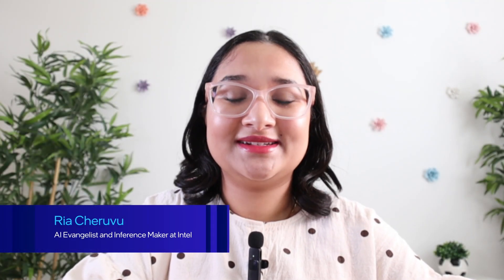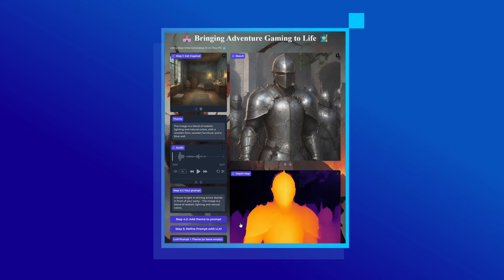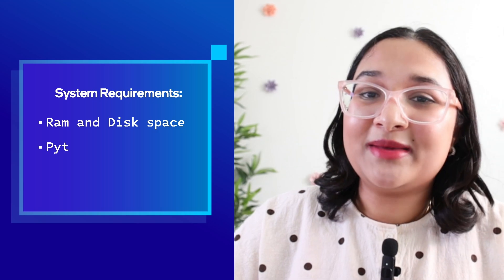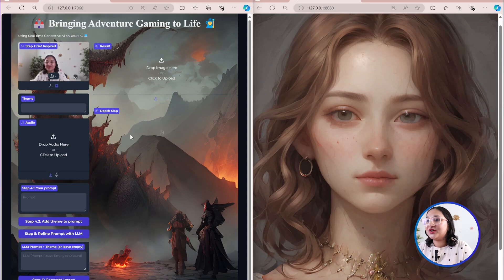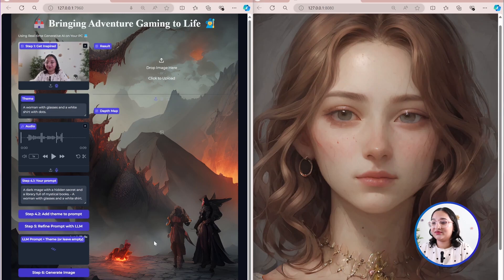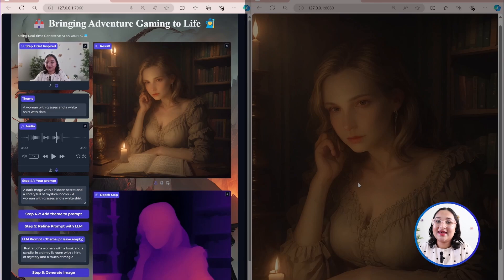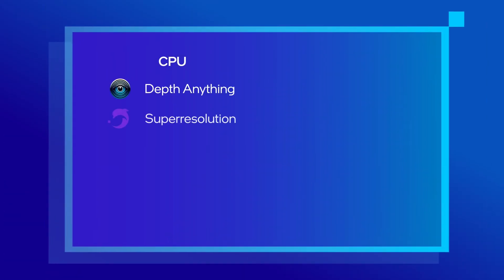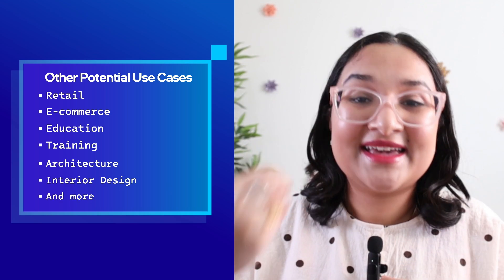Code Demo | Multimodal AI Visual Generator Edge AI Reference Kit | Intel Software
An in-depth demo of how the Multimodal AI Visual Generator Kit creates a real-time visual generative AI workflow. This allows the intake of multimodal inputs from sources like a camera, voice, or typed text to produce visual outputs driven by AI models.

The Multimodal AI Visual Generator Kit uses the OpenVINO™ toolkit and state-of-the-art AI models like Whisper by OpenAI and Llama by Meta. This kit facilitates rapid prototyping, instant iteration, and easy visualization of complex concepts. This is done by combining image creation with generative AI, automatic speech recognition (ASR), and speech synthesis with large language models (LLM) and natural language processing (NLP). This kit has practical usage in industries like retail, education, and video game development.

Contributors: Garth Long, Arisha Kumar, and the Evangelism team (Paula Ramos, Dmitriy Pastushenkov, Zhuo Wu, Raymond Lo)